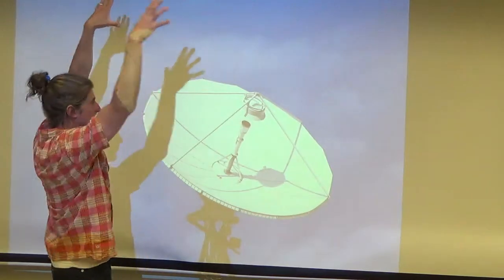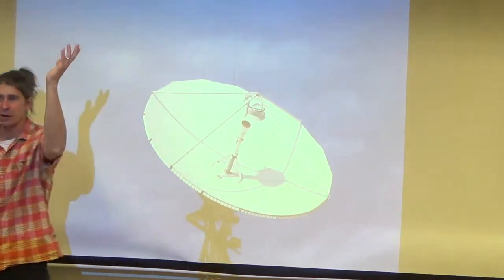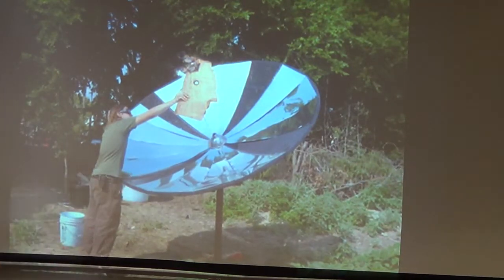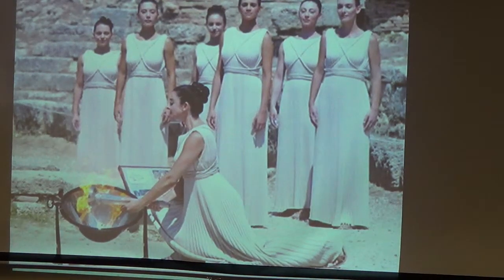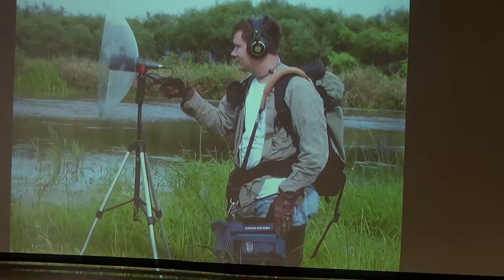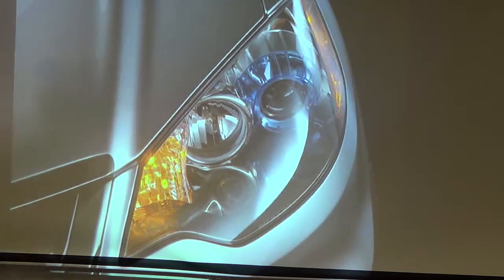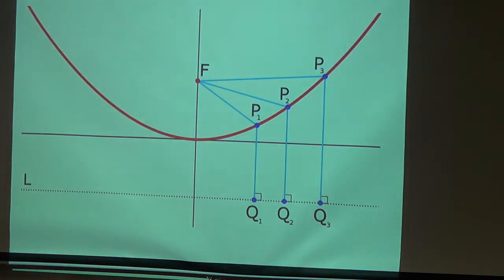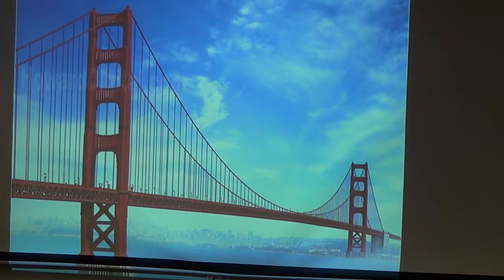Cinco de Mayo! (Quadratic Modeling, and AROC/IROC - part 7)